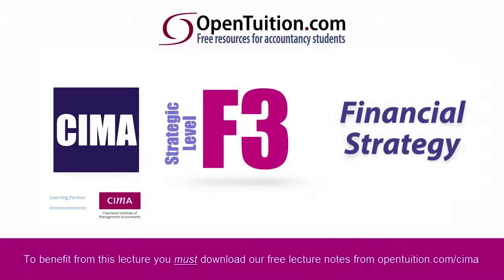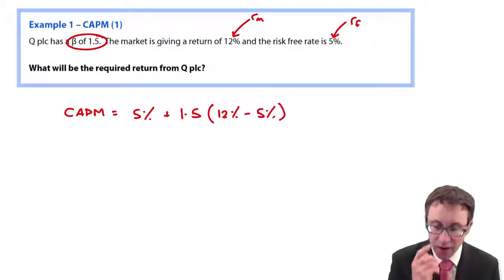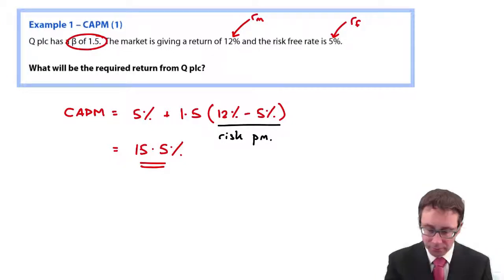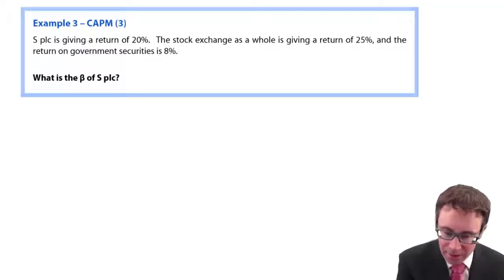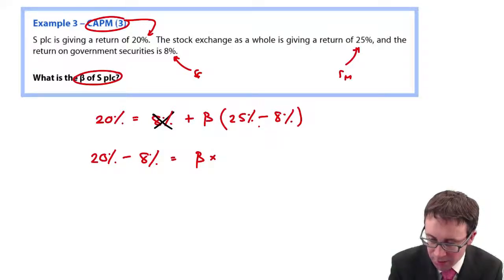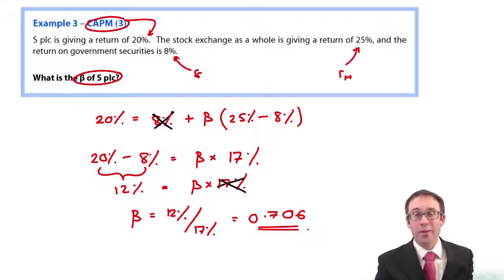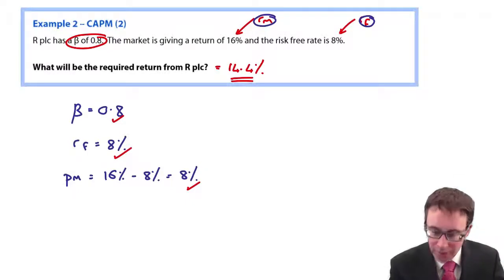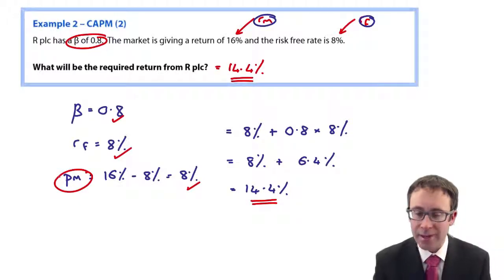CIMA F3 Capital Asset Pricing Model (CAPM) - part 2 - Examples